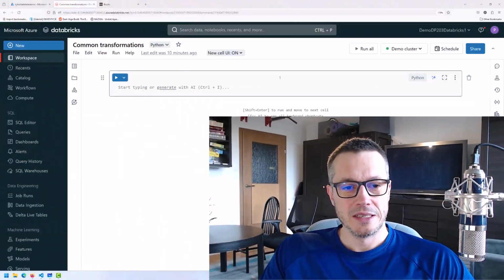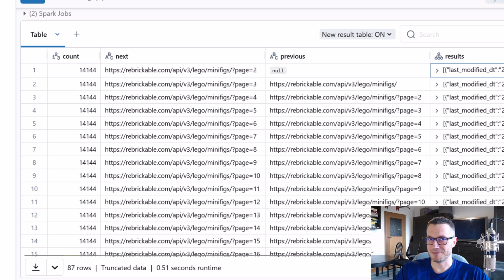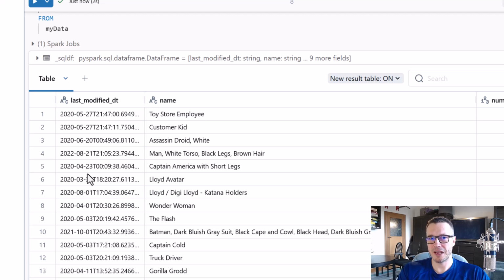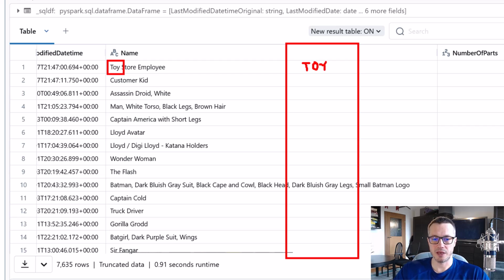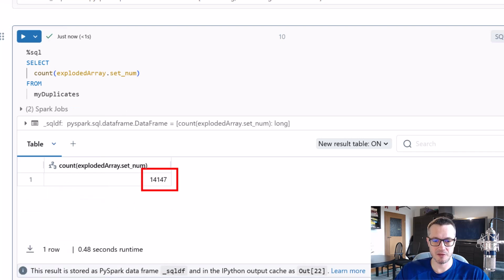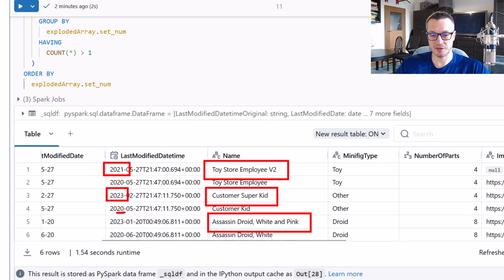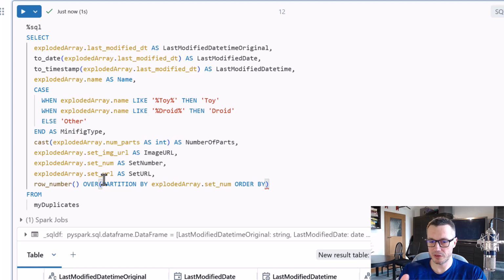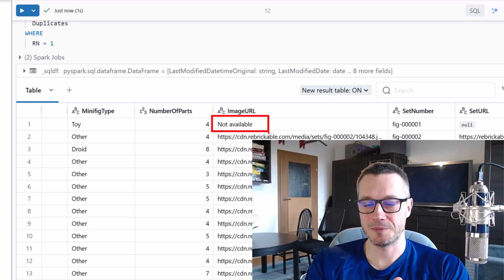Azure for DE: 34 - Common data transformations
Hey, data engineers! We've just loaded some JSON data from Rebrickable API into the raw layer of our data lake. Now it's time to transform it into a clean, tabular format using Azure Databricks.

Join me in the 34th episode of my free DP-203 course, where I'll walk you through this process, covering the following steps:
  • Exploding an array
  • Removing unnecessary columns
  • Renaming columns
  • Removing duplicates using the row_number window function

▬▬▬▬▬▬ CHAPTERS ▬▬▬▬▬▬
00:00 Introduction
00:26 Business scenario
05:12 Loading the data
09:56 Flattening the array
14:26 Extracting fields from struct
19:14 Removing unwanted columns
20:22 Renaming columns
22:13 Changing data types
27:23 Adding conditional logic
33:29 Removing duplicates
47:51 Row_number explained
59:54 Using input_file_name()
1:01:38 Removing rows with NULL values
1:02:55 Replacing NULLs with other values
1:04:09 Summary